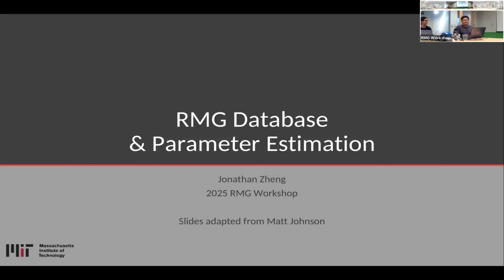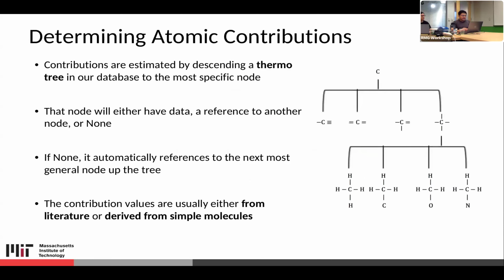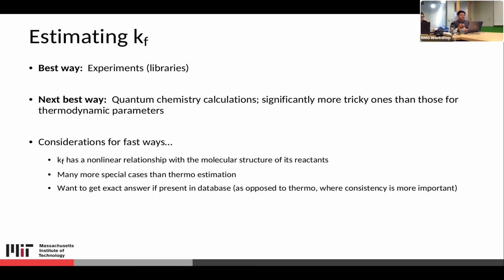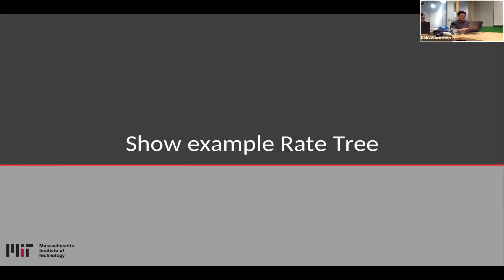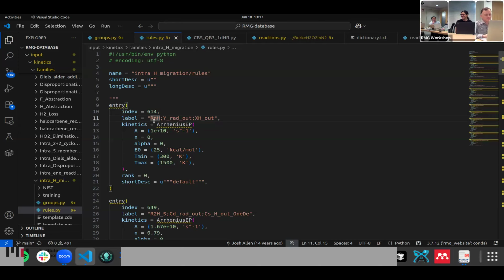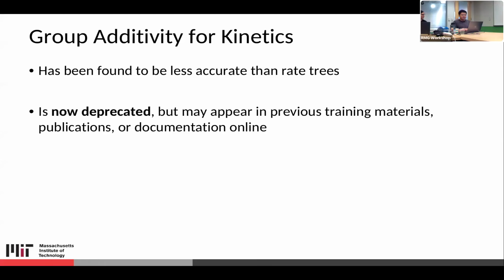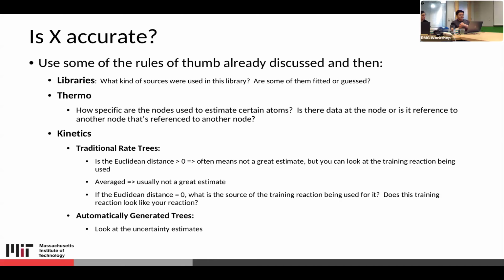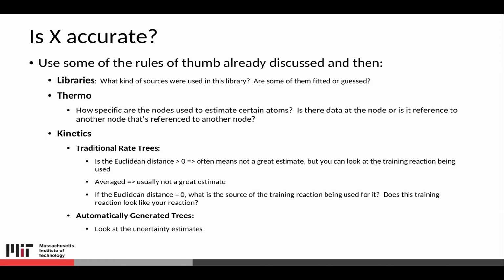RMG Database and Parameter Estimation (2025 RMG Workshop, #6)